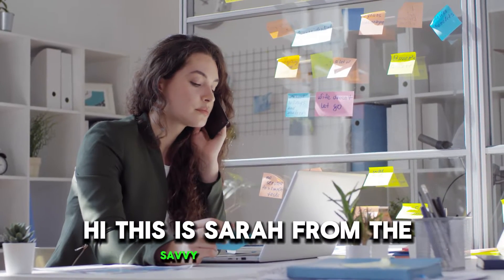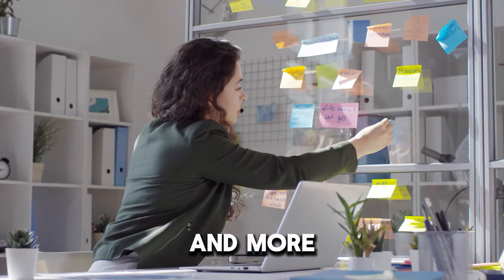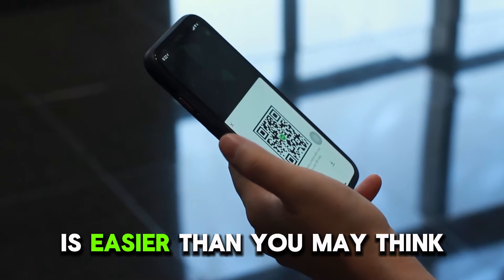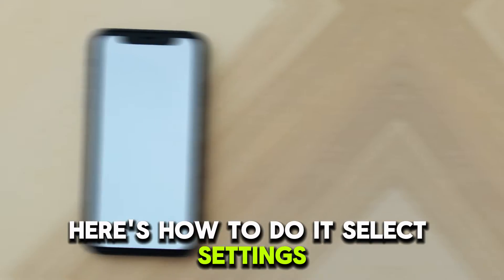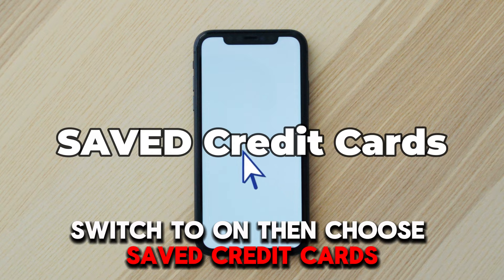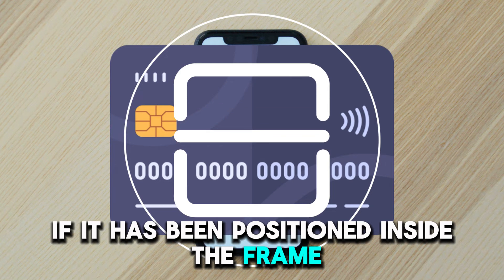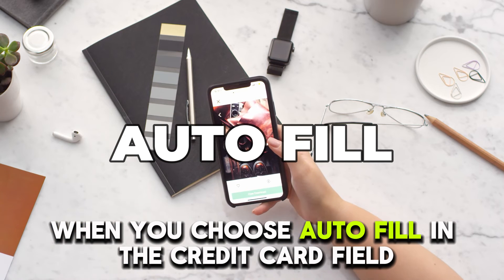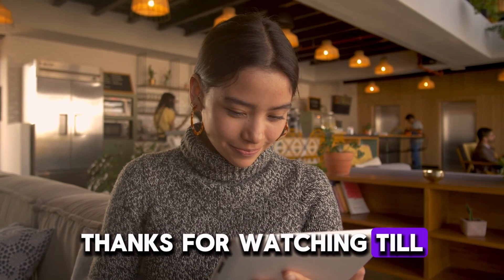How To Scan Credit Card On iPhone (How To Use iPhone Camera To Scan Your Credit Card)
How To Scan Credit Card On iPhone (How To Use iPhone Camera To Scan Your Credit Card). In this video tutorial I will show you how to scan credit card on iPhone.

Stuck on how to scan your credit card on your iPhone to save it in the phone? Worry not; scanning your credit card on your iPhone is easier than you may think. All you need to do is use the Safari app to scan your credit card and save your credit card information. Here is how to do this:
1. Select Settings, then select Safari by scrolling down
2. After navigating to General, select Autofill
3. Toggle the credit card switch to on, then choose saved credit cards
4. Choose Add Credit Card
5. Select Use Camera
6. Scan the credit card. Your camera will scan the credit card if it has been positioned inside the frame.
7. Select Done. Your credit card will be available whenever you need it to make purchases or payments when you choose Autofill in the credit card field while using Safari.